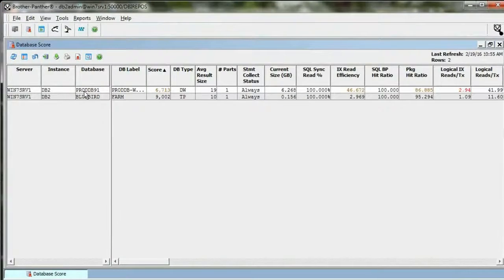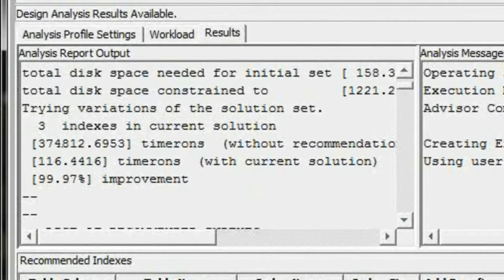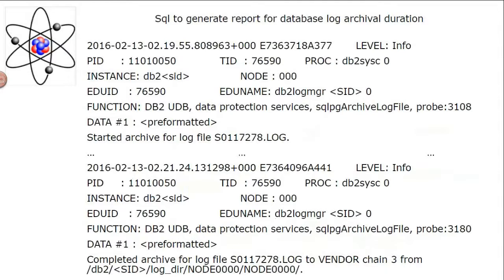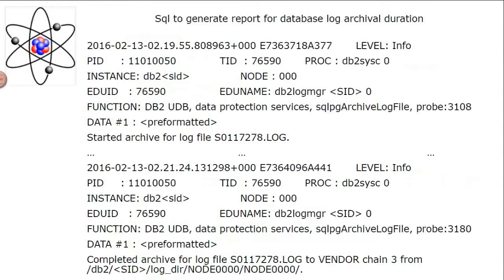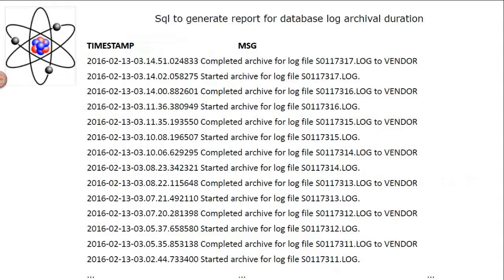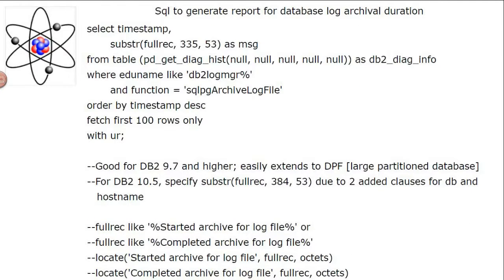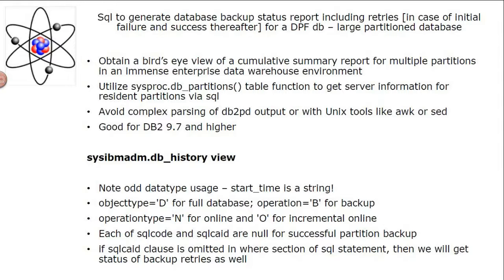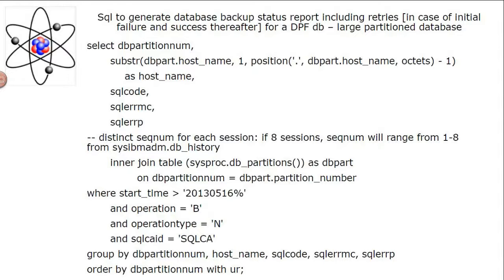Nadir on DB2's GOT TALENT 2016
Nadir talks about monitoring challenges in IBM DB2 LUW and offers some helpful solutions.

DB2's GOT TALENT 2016 1st and 2nd place winners will be determined by the number of LIKES on contestant videos, so if you find Rajesh's presentation to be helpful, please vote for it by giving it a thumbs up!